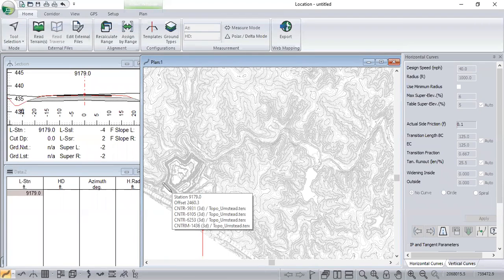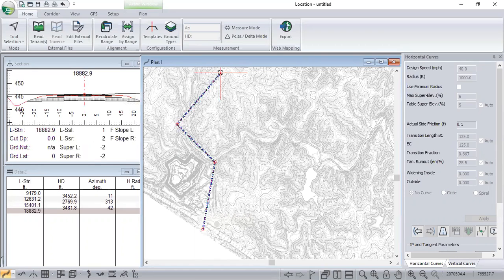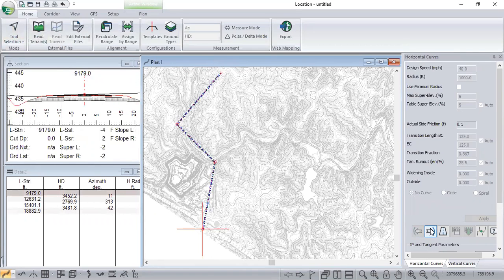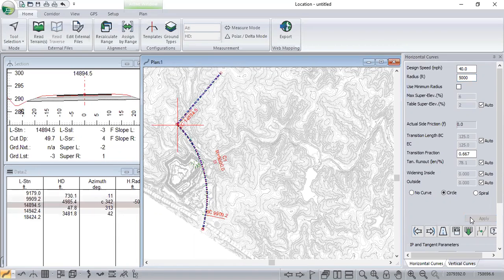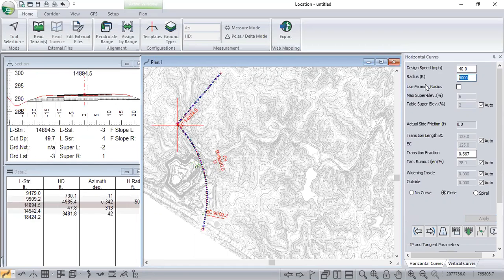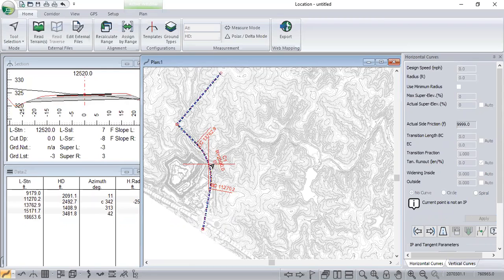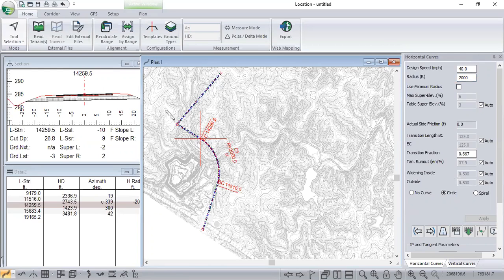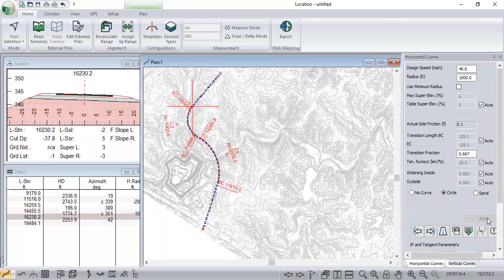Impact of Radius on Alignment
Using RoadEng to illustrate how a change in the radius impacts the layout of a roadway.